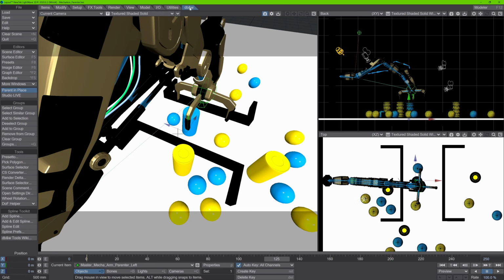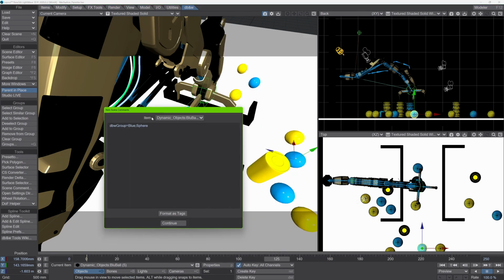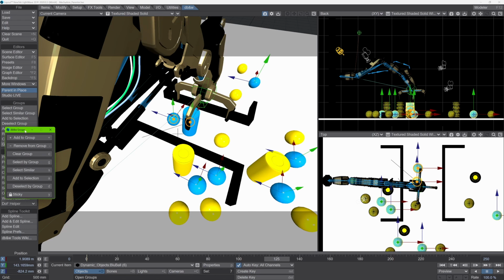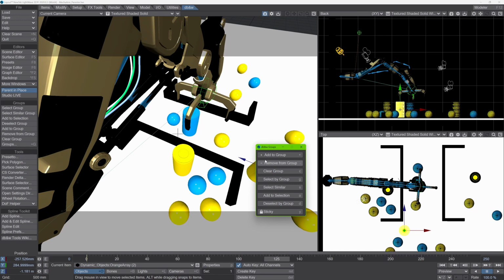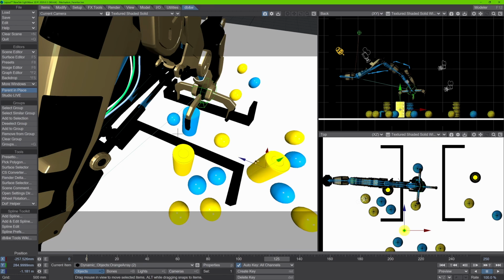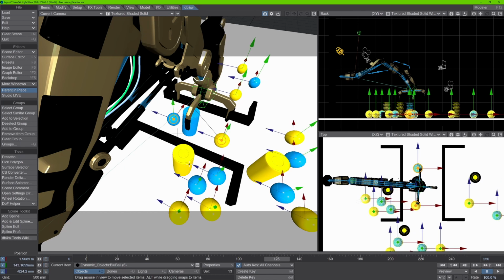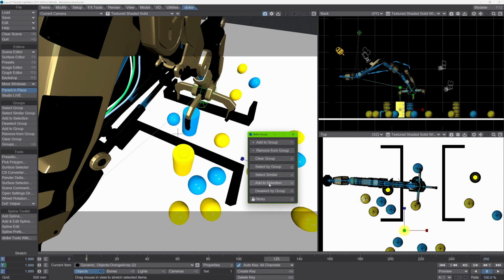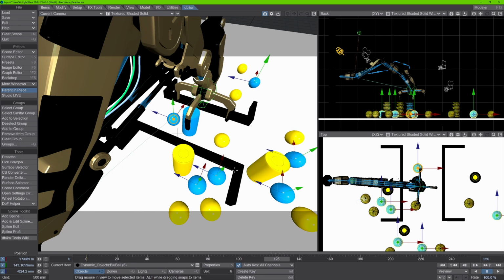db&w Tools Layout Groups